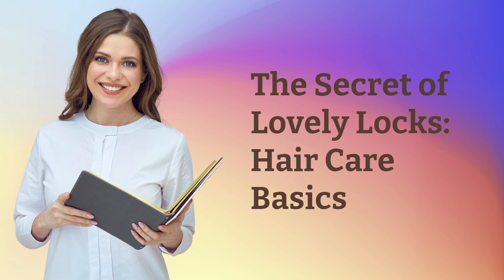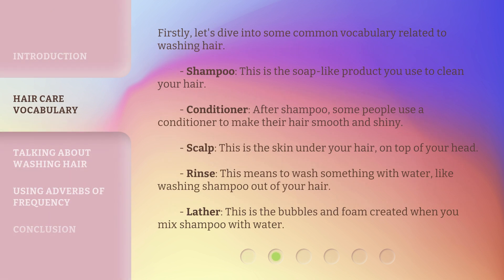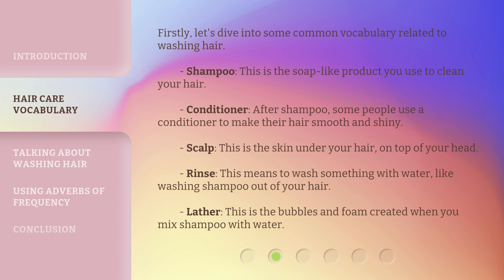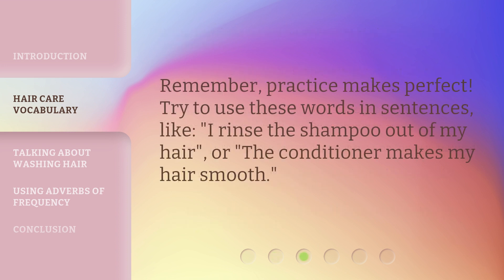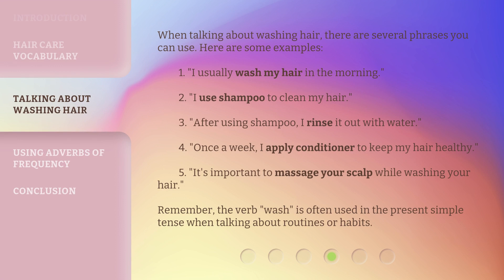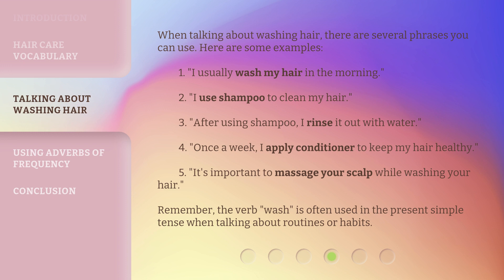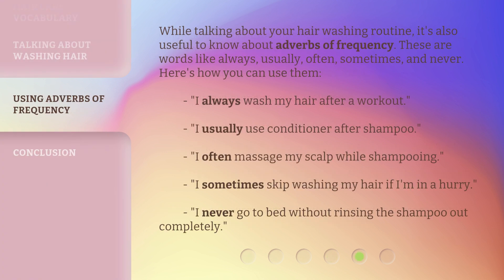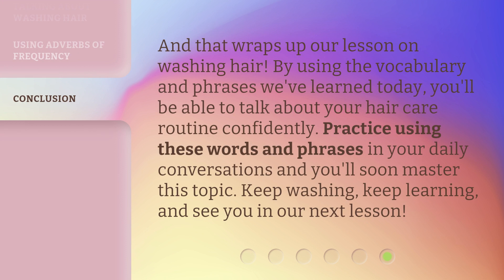The Secret of Lovely Locks: Hair Care Basics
The Secret of Lovely Locks: Hair Care Basics • Learn the essentials of hair care and expand your English vocabulary in this engaging lesson on washing hair. Discover common hair care vocabulary, phrases for talking about washing hair, and how to use adverbs of frequency. Join us to unlock the secret to lovely locks!

00:00 • Introduction - The Secret of Lovely Locks: Hair Care Basics
00:30 • Hair Care Vocabulary
01:24 • Talking About Washing Hair
02:04 • Using Adverbs of Frequency